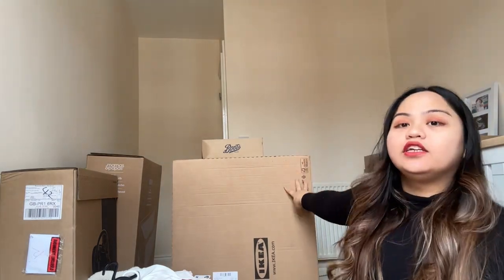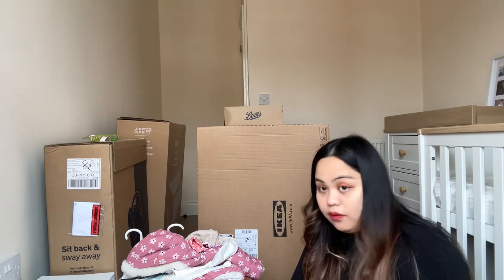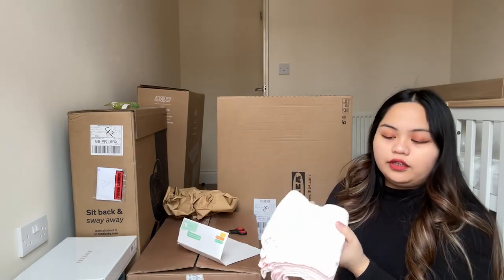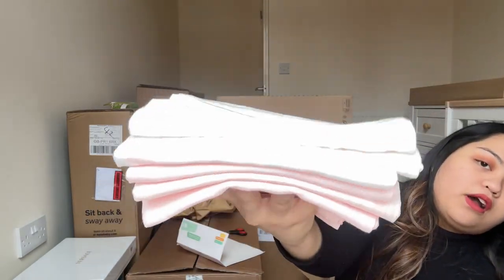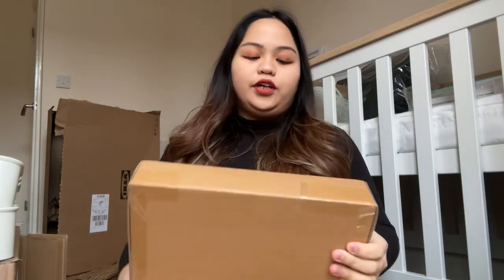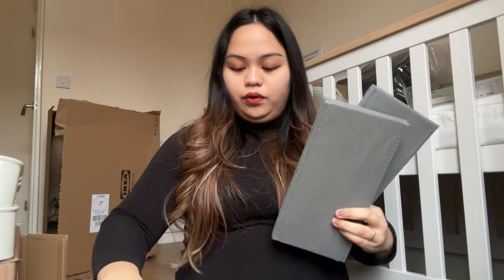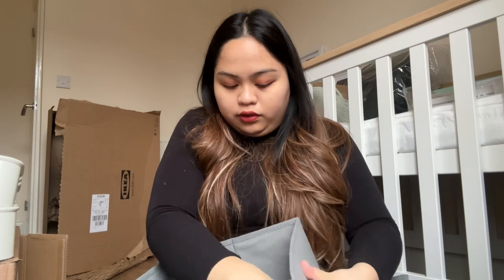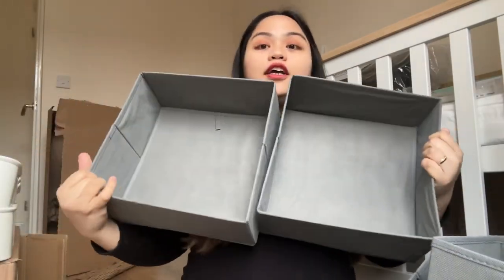NEST WITH ME PART 1🤰🏻I UNBOXING | IKEA TROLLEY I MOMCOZY M5 PUMP I AMAZON FINDS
HERE ARE SOME OF MY MUST HAVE AS A FIRST TIME MUM I PART 1